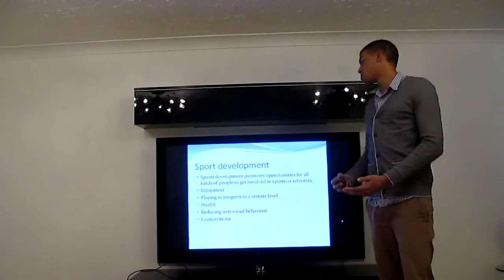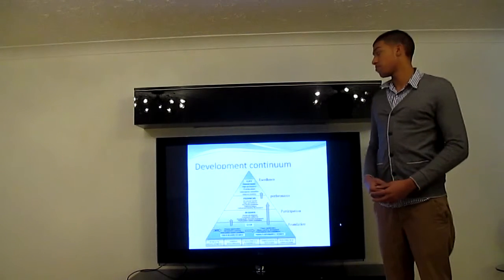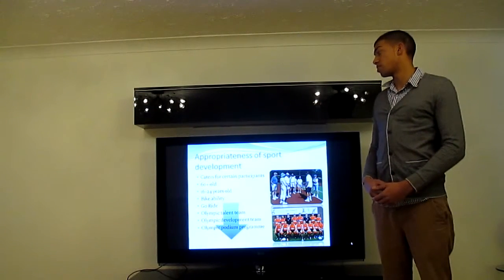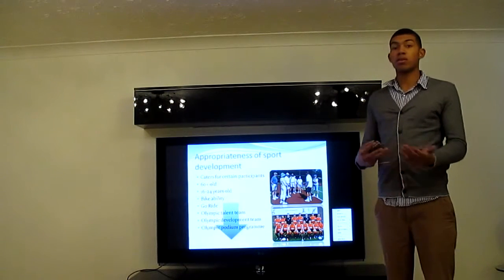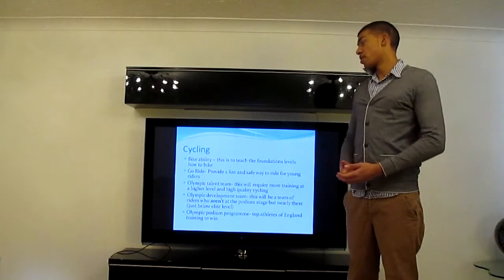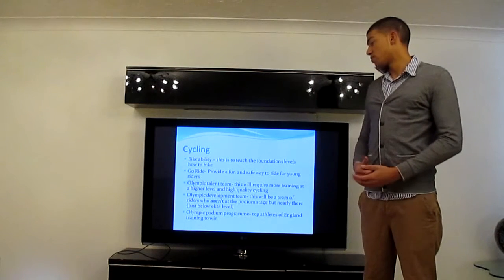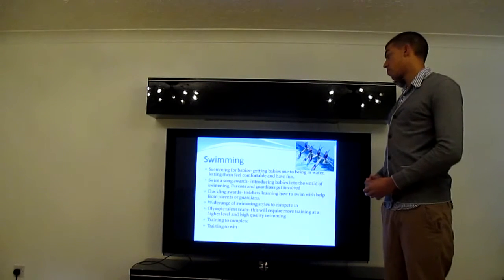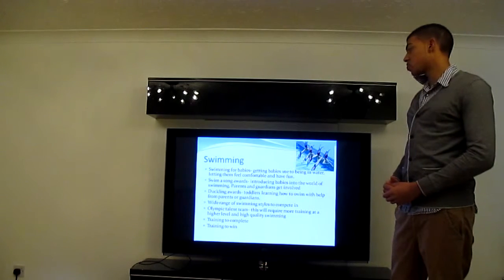Sports Development Power Point